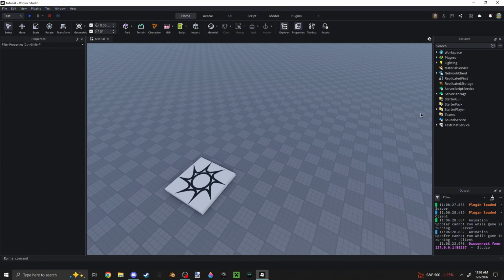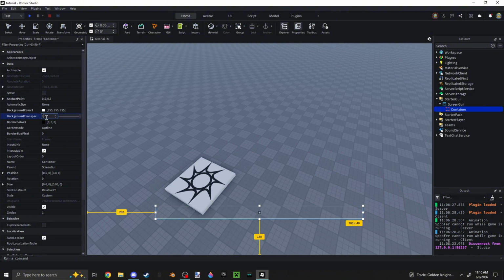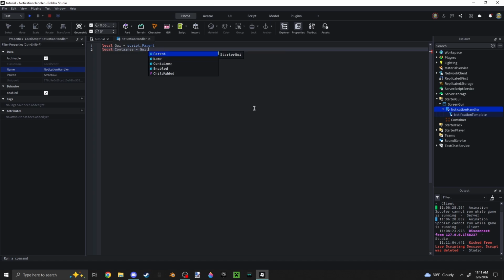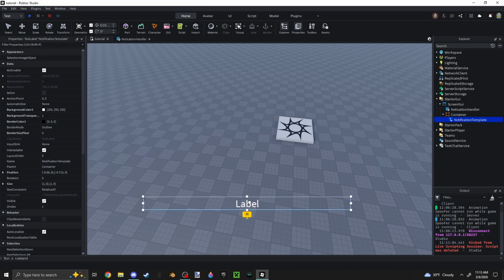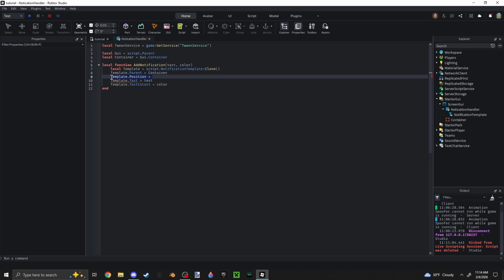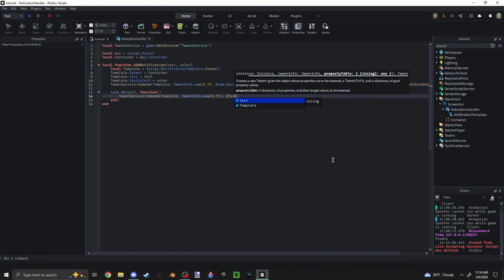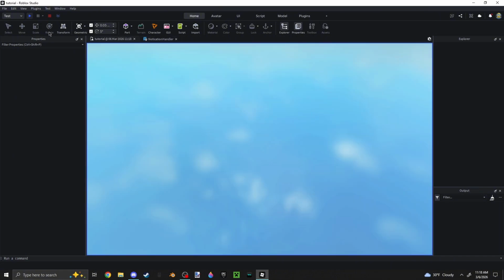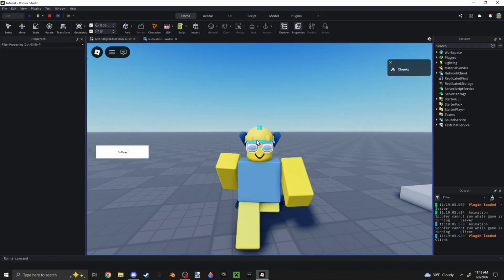How to make a NOTIFICATION SYSTEM in ROBLOX STUDIO (#15)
In this tutorial I show you guys how to make a fully customizable notification system for your game in Roblox Studio. Leave a comment letting me know of any tutorials you would like to see!